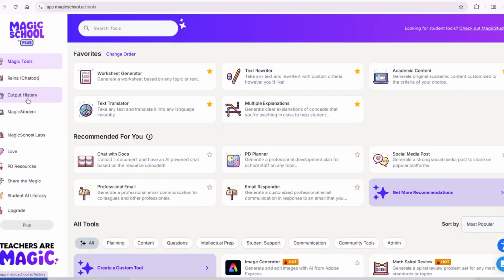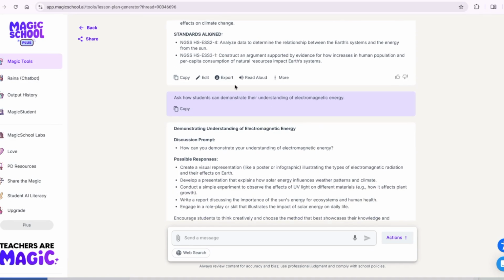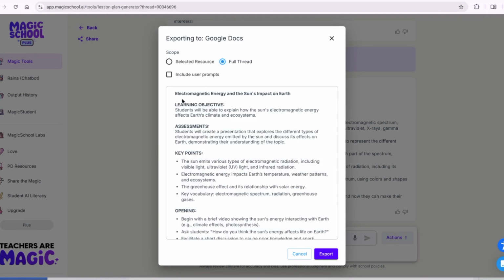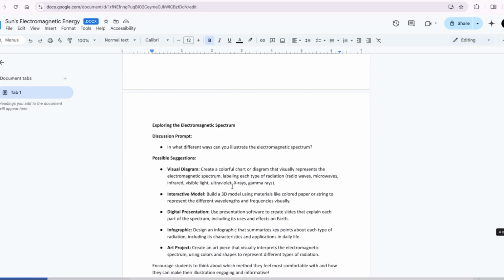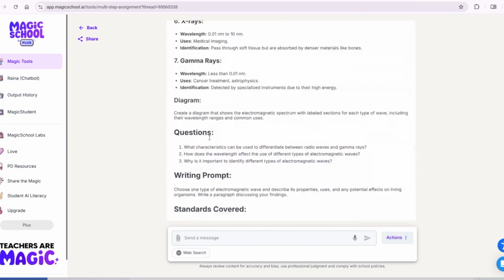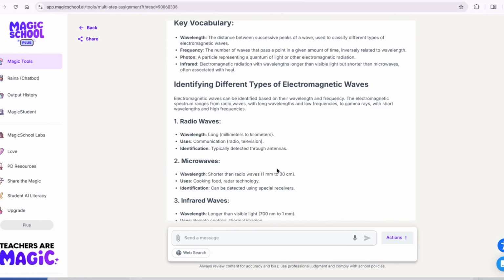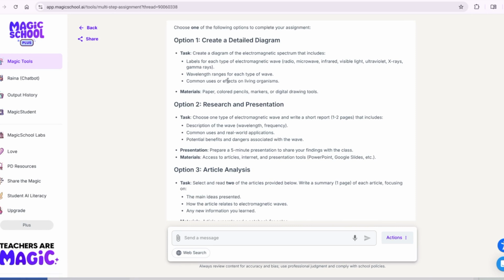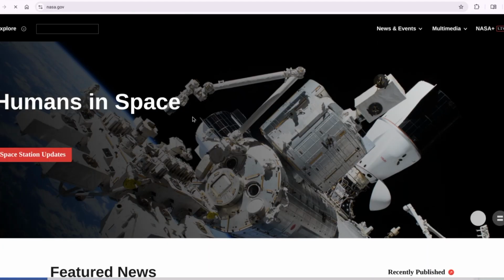MagicSchool: Viewing and Exporting Output History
In this video we will be doing a walkthrough of MagicSchool AI's Output History and how to export it.